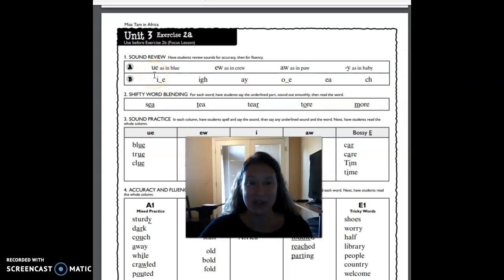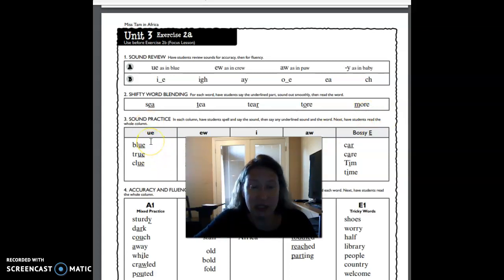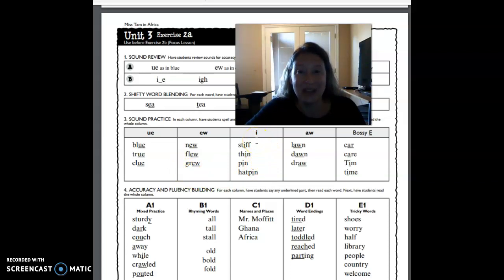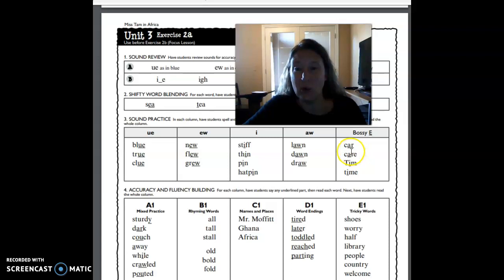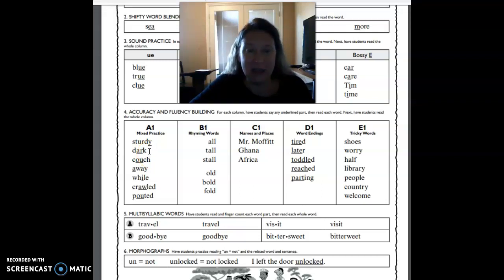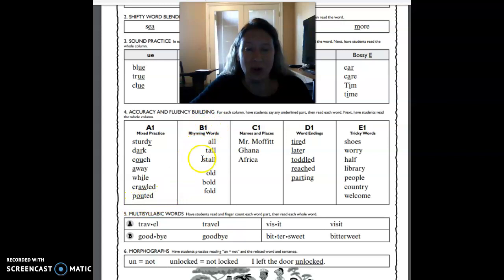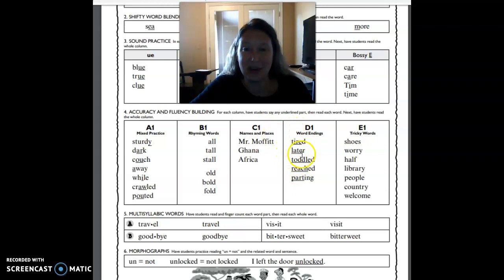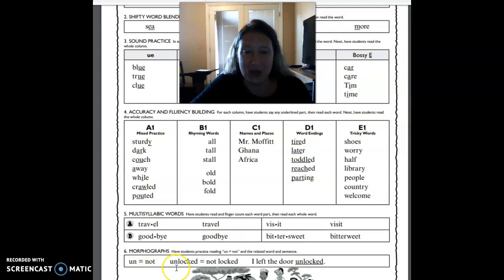RW2 Unit 3 Exercise Day 2